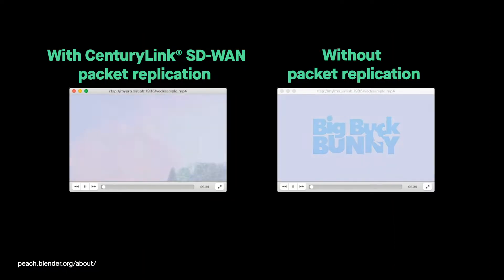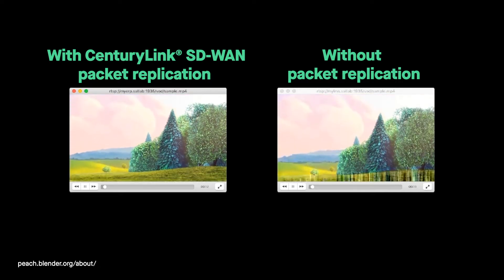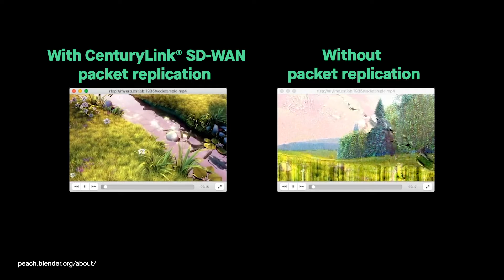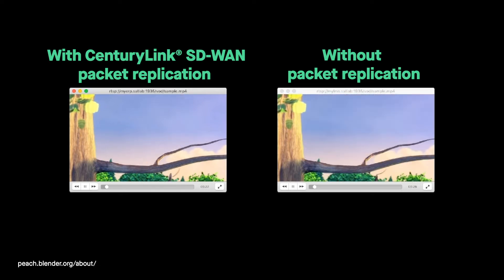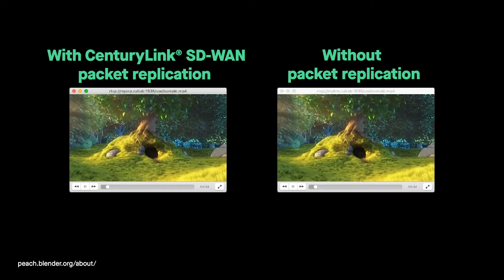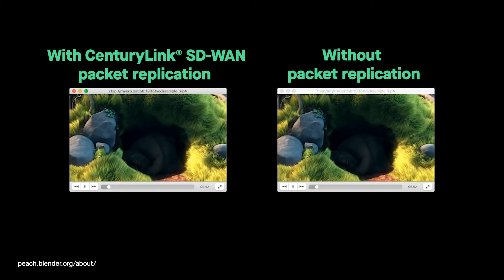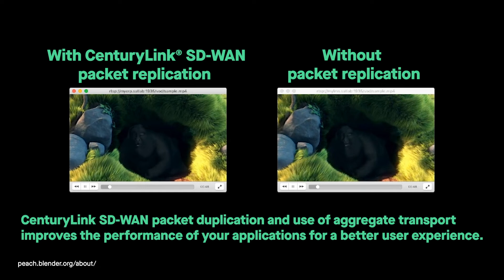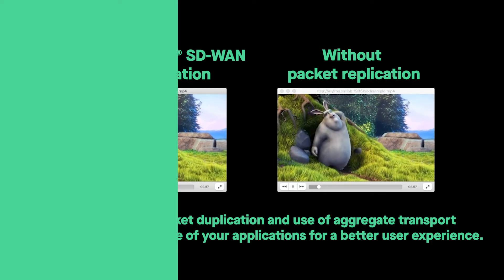SD-WAN in Action: How to apply packet replication to improve performance of collaboration tools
This 2 minute video shows how SD-WAN can have a big impact on how collaboration tools work for your company.